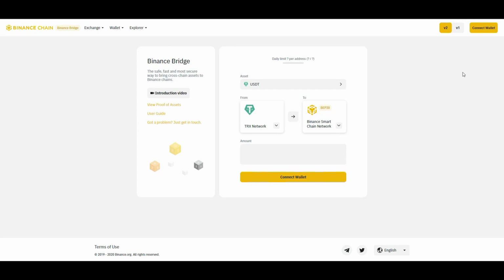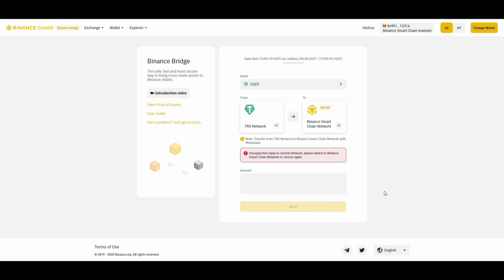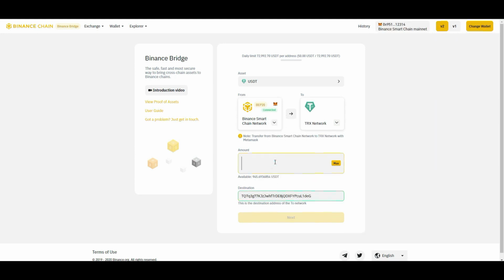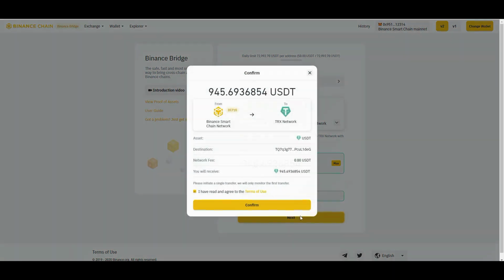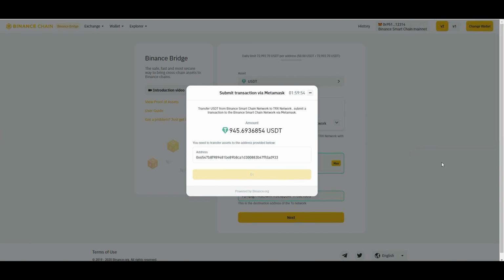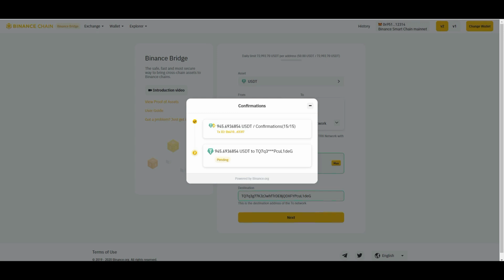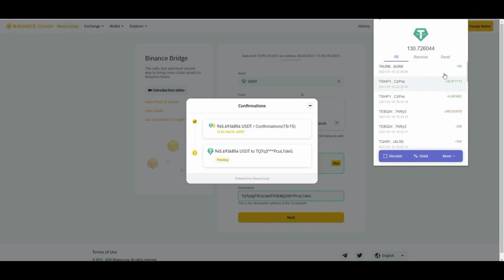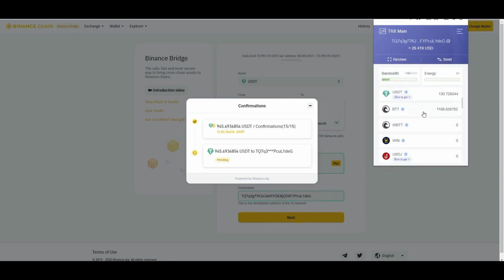How to send USDT or other tokens from Binance Smart Chain (BSC) to Tron Blockchain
This is a quick video on how to send tokens from Binance Smart Chain into Tron Blockchain without going through an exchange. The process is quick and easy.